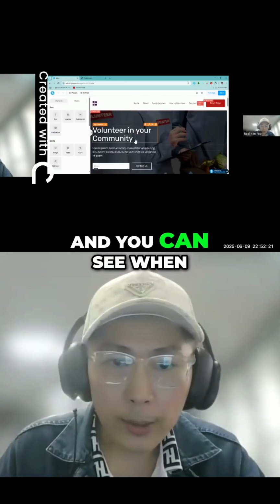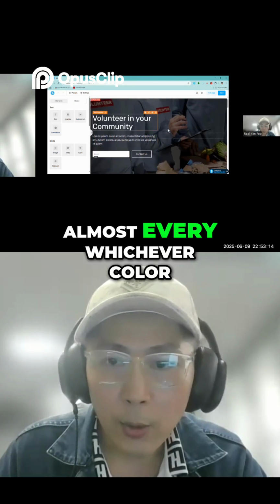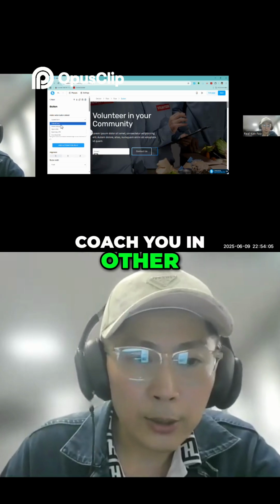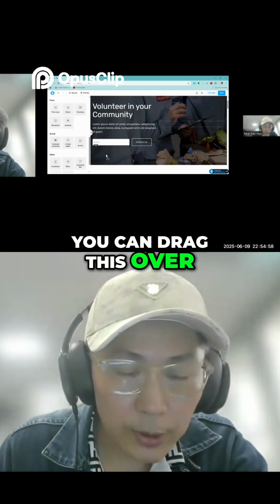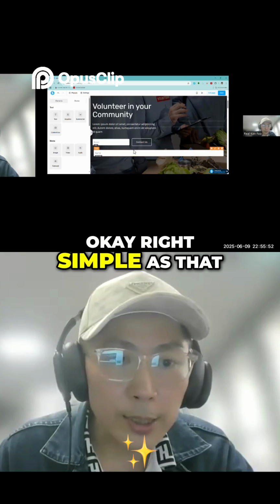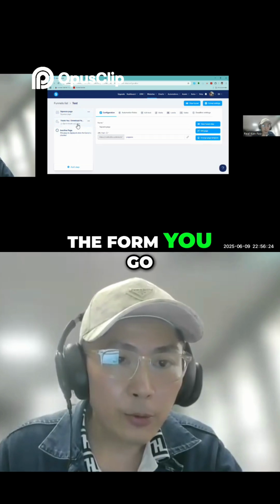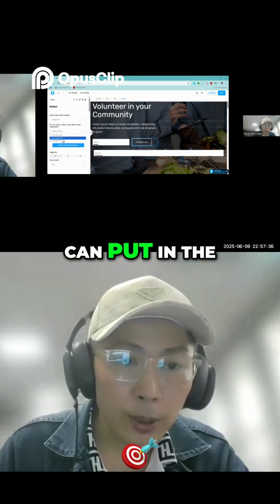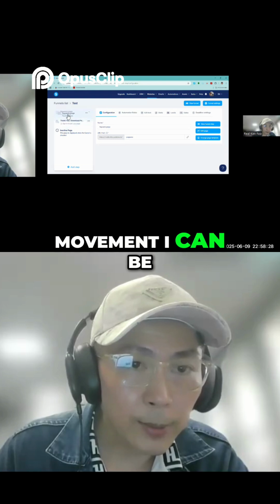Master Page Editor Easy Editing for Beginners!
The Power of Digital Systems

7 Proven Strategies to Generate Qualified Leads by Success Creations (@realkenfoodigital).

Personal Branding (Strategy 1) attracts leads. Landing Pages (Strategy 2) automate growth. Social Media Ads (Strategy 3) target your niche. Quizzes (Strategy 4), Emails (Strategy 5), Referrals (Strategy 6), and Webinars (Strategy 7) create a system.

Comment your system idea!